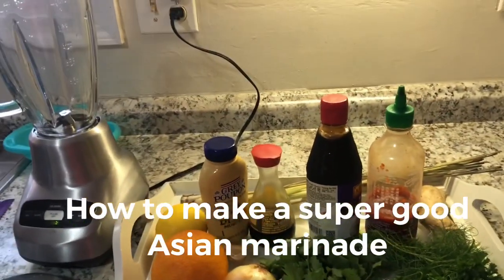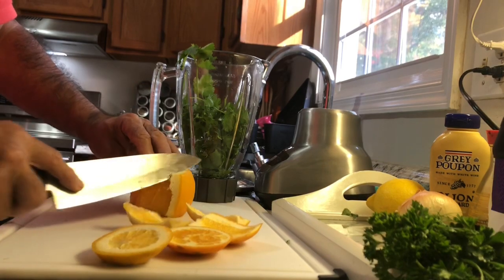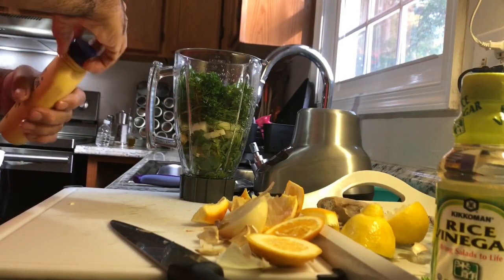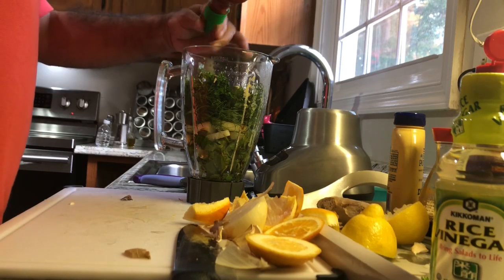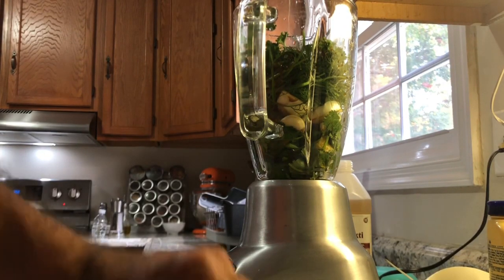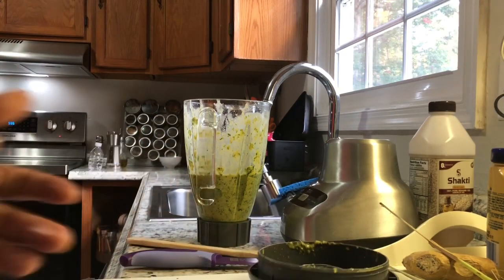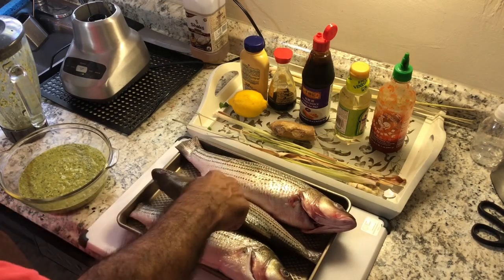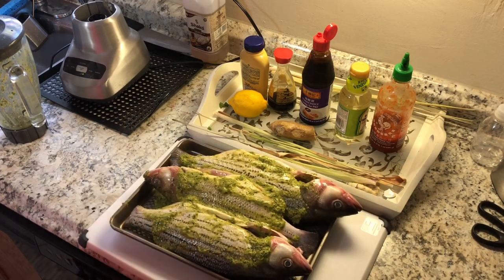The best Asian marinade I learned from one of my best cooks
Ingrédients

Sesame oil 1 cup
Juice of 1 lemon
I whole orange peeled
Dijon mustard 1 table spoon
Soy sauce 1 table spoon
Fresh ginger 1 teaspoon
Hoisin sauce 1 teaspoon
Rice vinegar 2 table spoons
Chili pepper sauce 1 table spoon
Lemon grass 1ounce
Garlic 2 each
Parsley with stems1/4 of a bunch
Cilantro with stems 1/4 of a bunch

Purée all the items in a blender
Reserve in refrigerator for 1 hour
Use to marinate your favorite seafood, duck or Tofu for vegetarians

This is super healthy and can be used as a dressing as well or a sauce